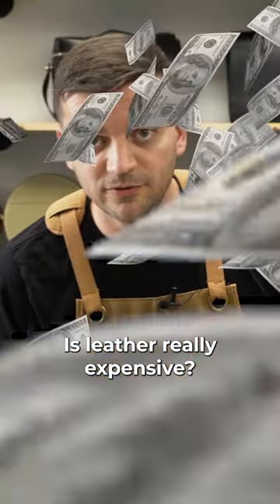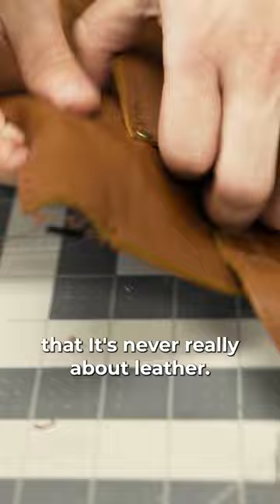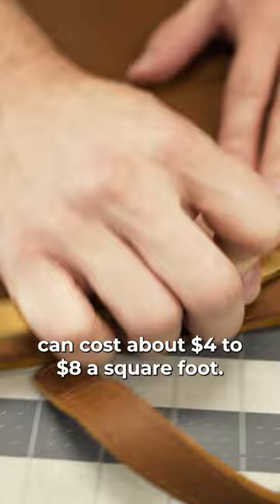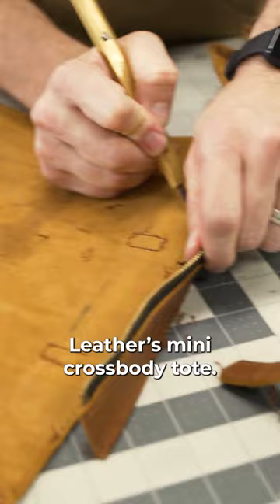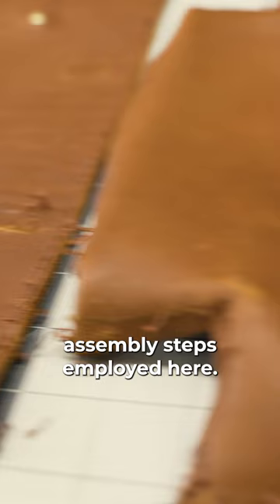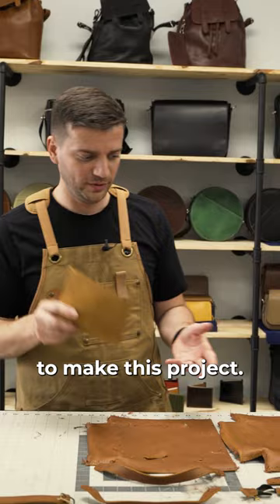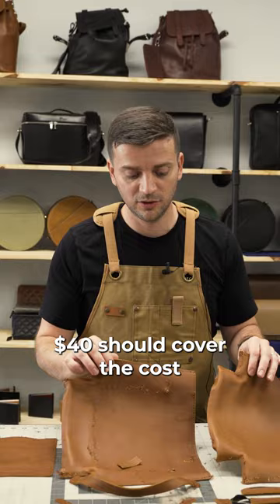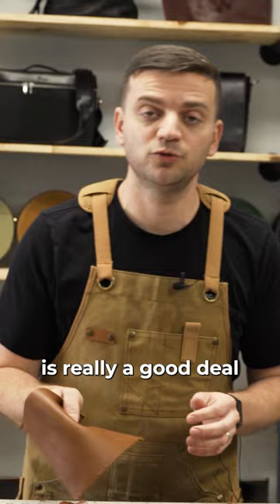Is Leather Expensive? ft. Portland Leather Goods crossbody bag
Most leather is not that expensive. This Portland Leather bag was sent in by a viewer who was concerned about this bag's leather quality because of it's low price. (Leather is just one small factor of the cost usually!).